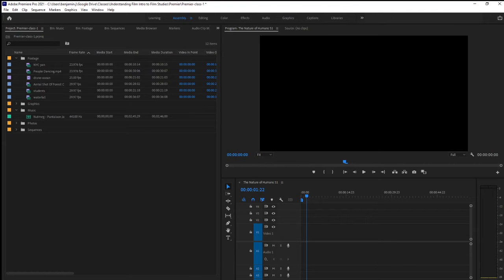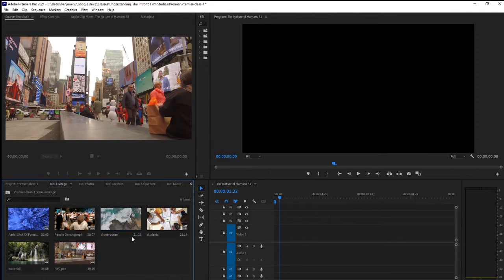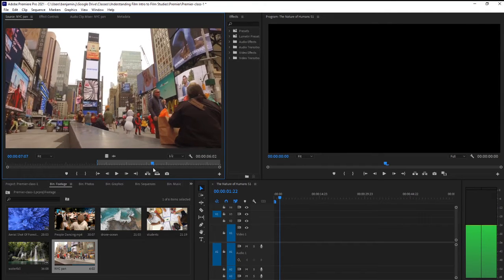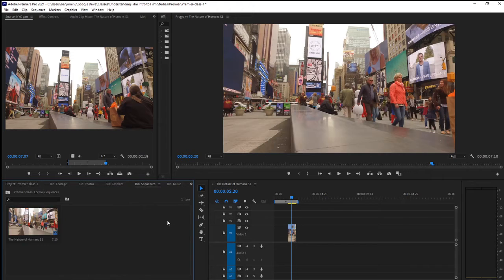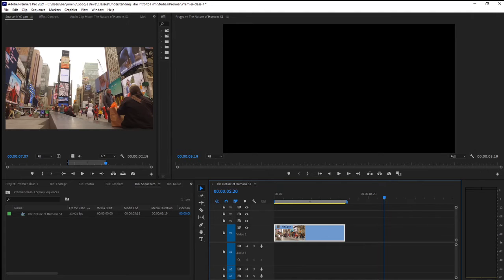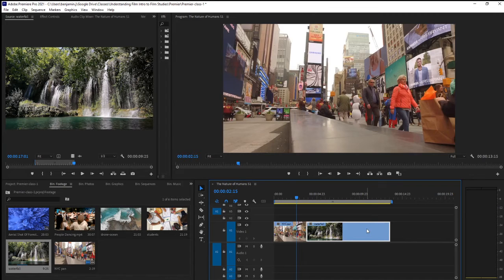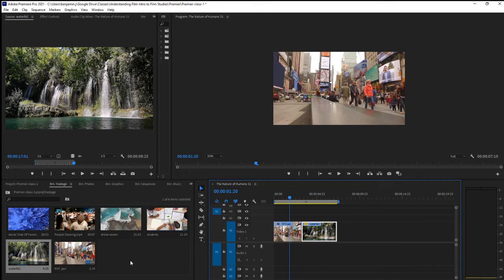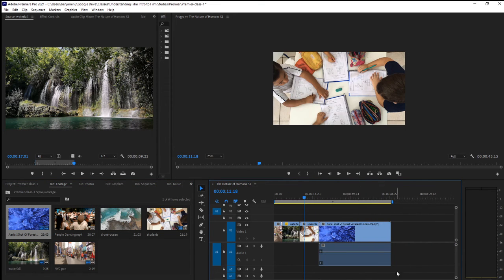2 Adobe Premiere: Creating a Sequence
Adobe Premiere: Creating a Sequence